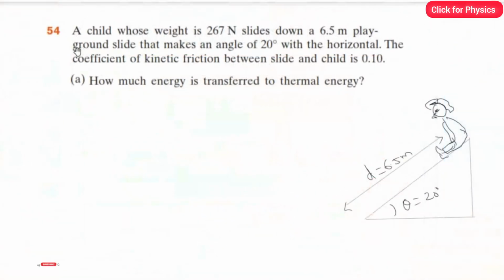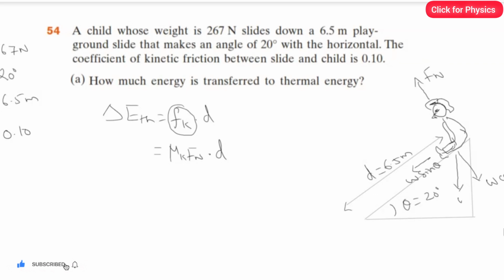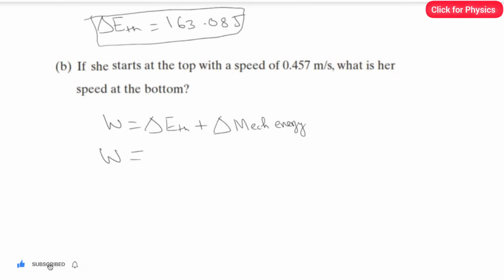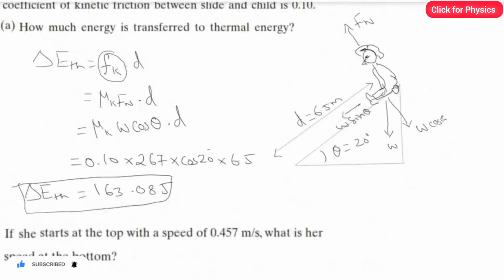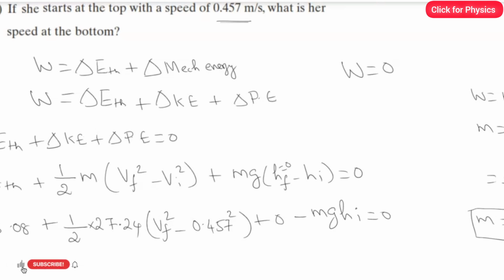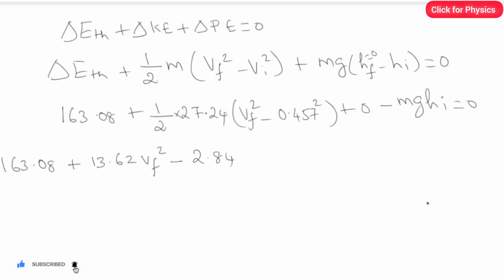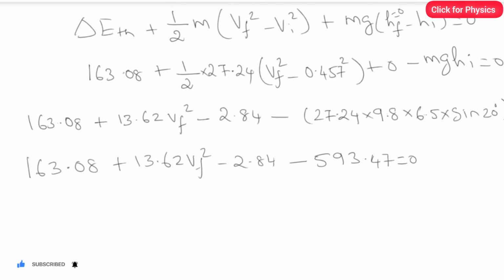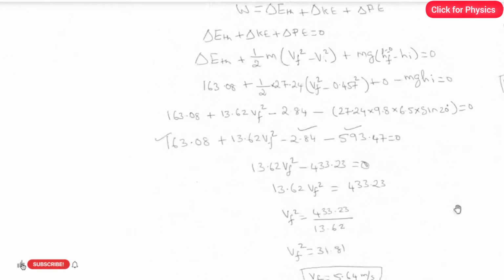Chapter 8 - Problem 54 - Potential energy and conservation of energy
Problem 54: A child whose weight is 267 N slides down a 6.5 m playground slide that makes an angle of 20° with the horizontal. The coefficient of kinetic friction between slide and child is 0.10. (a)How much energy is transferred to thermal energy? (b) If she starts at the top with a speed of 0.457 m/s, what is her speed at the bottom?